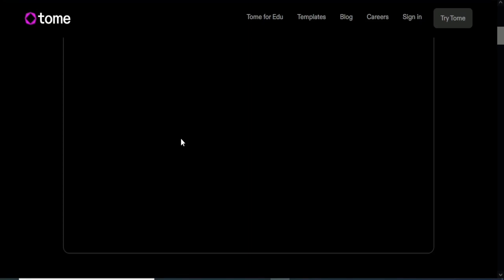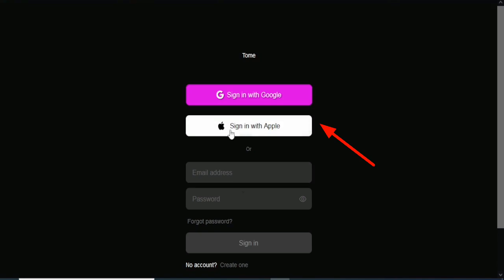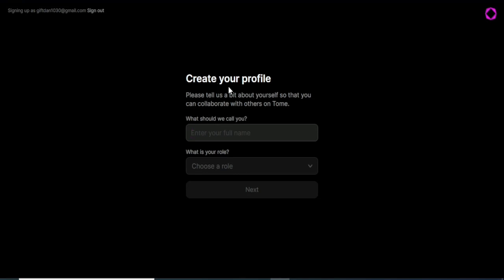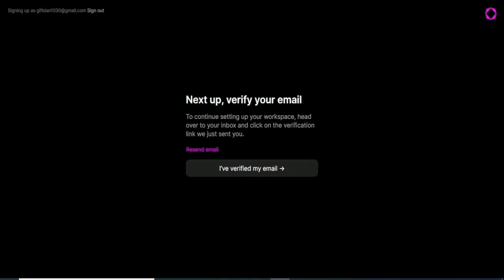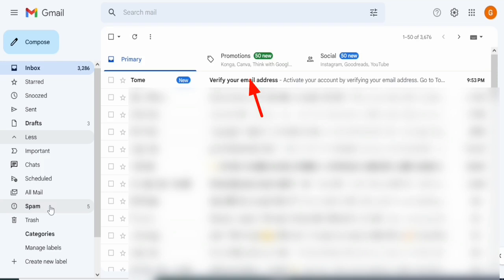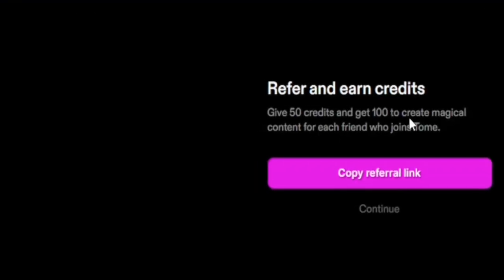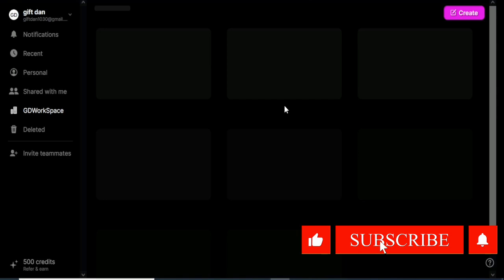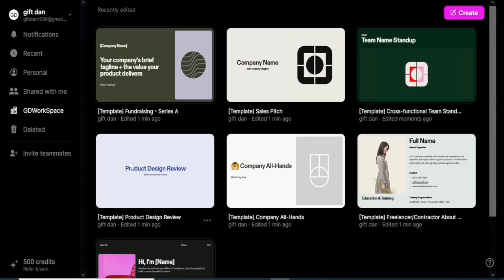How To Create a Tome ai Account || Easy & Complete Guide To Sign Up For Tome.ai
FREE COURSE FROM GIFT DAN